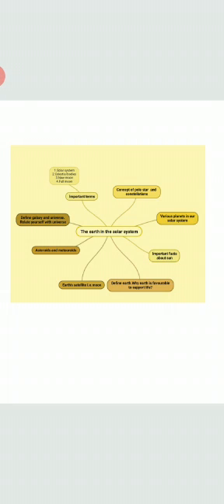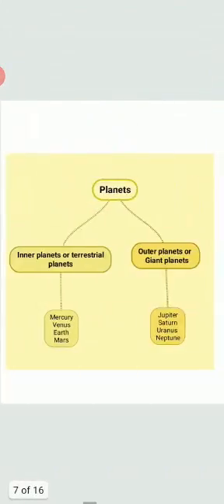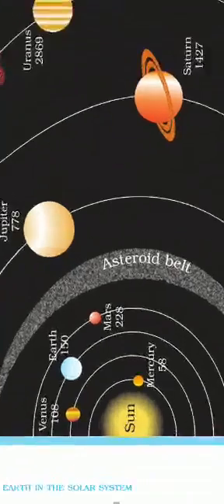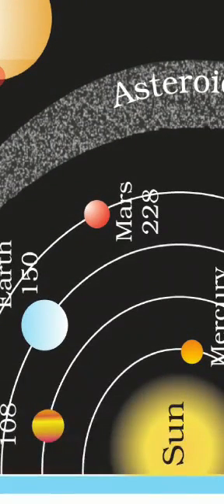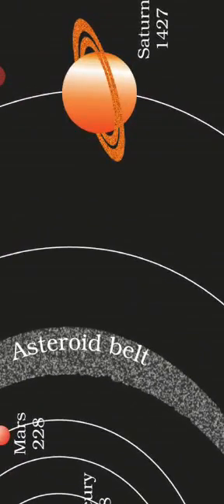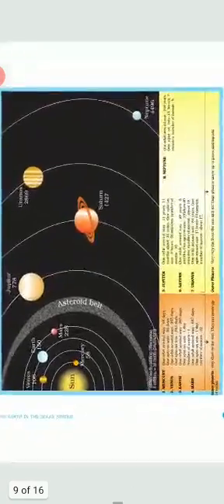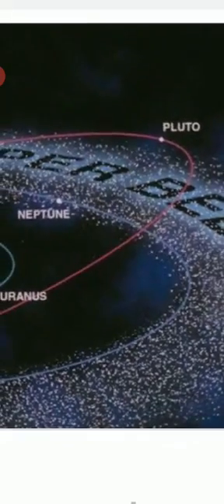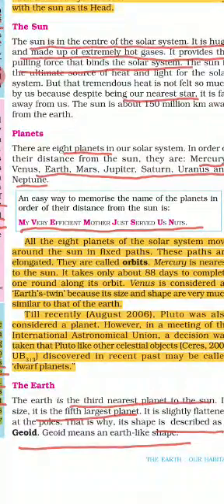Social science class6 chapter The Earth in the solar system video 2/4